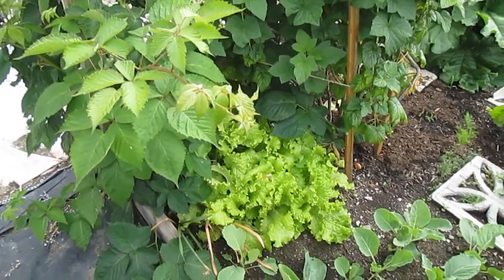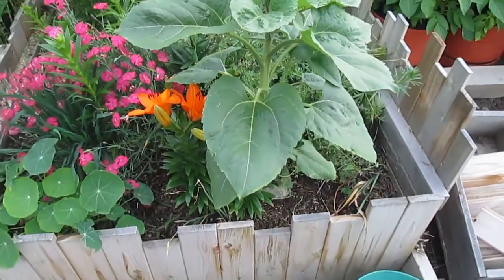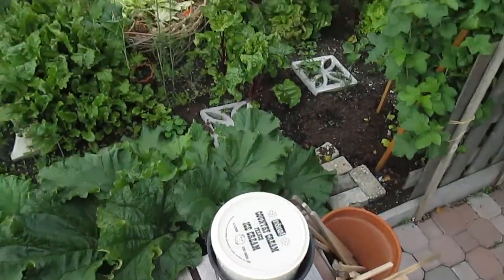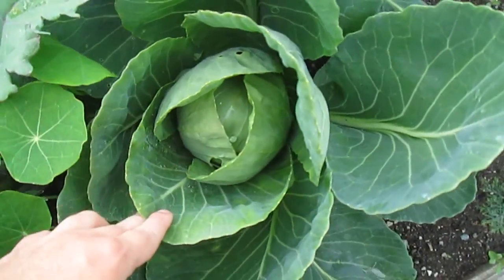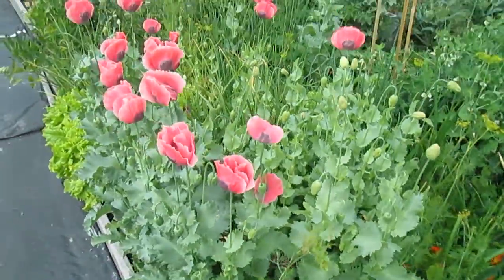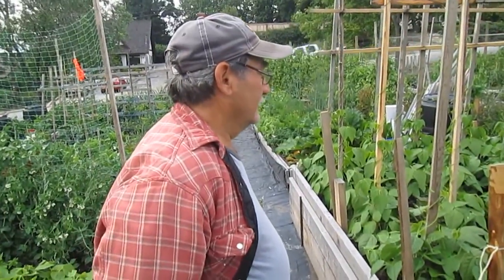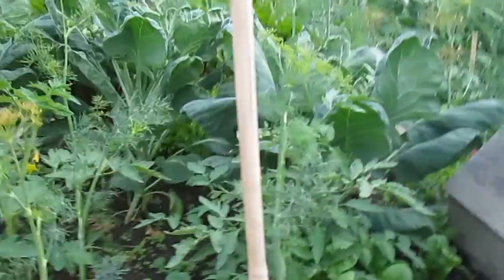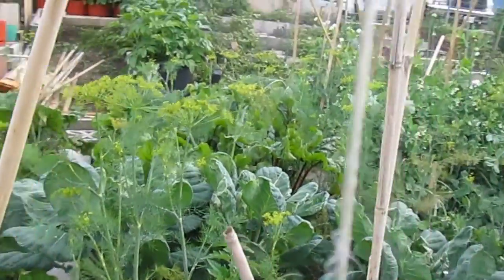Community Garden, Plot 23, June 21st 2013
Latest update, having some troubles uploading lately... hope this works!